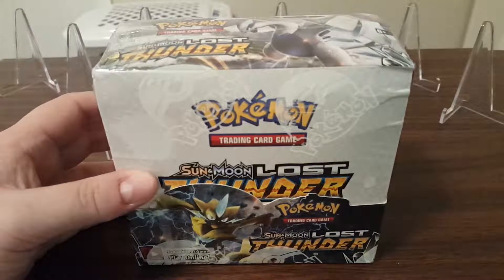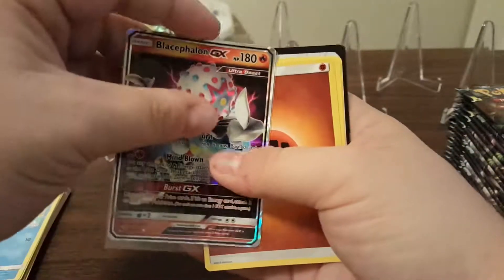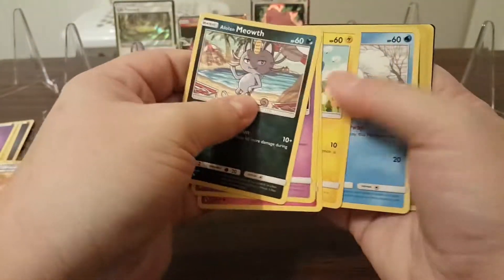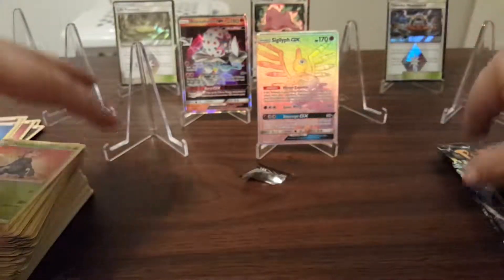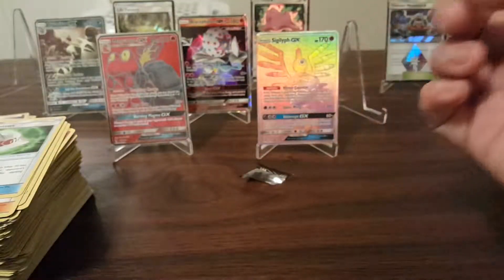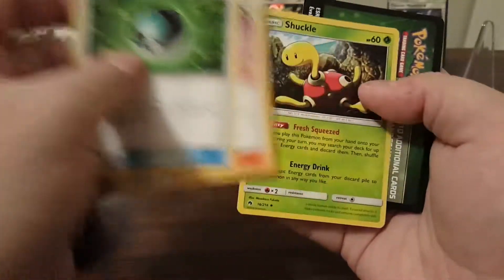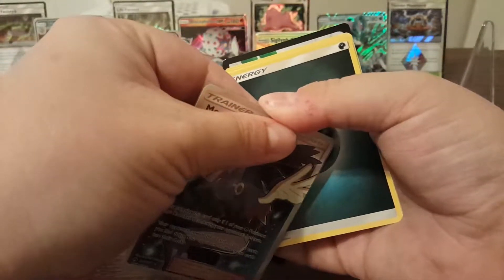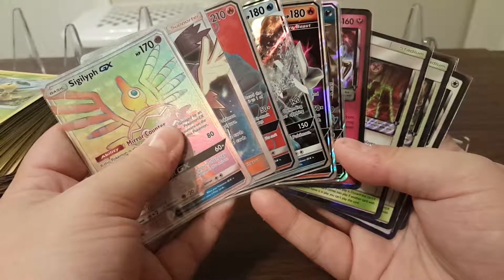Morty, Macargo and Sigilyph Full Arts in one Lost Thunder Booster Box!!!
Ebay Seller

KMC Perfect Fit Sleeves